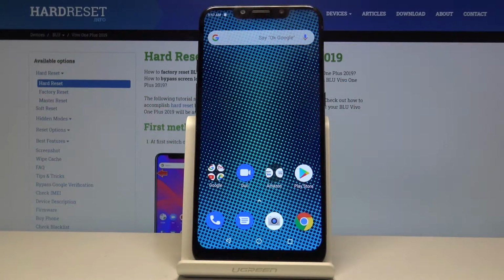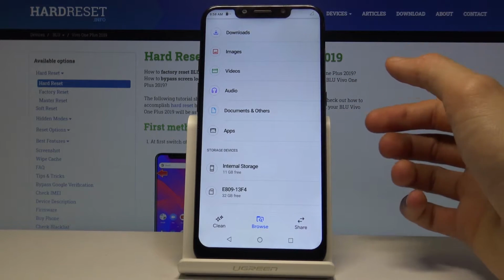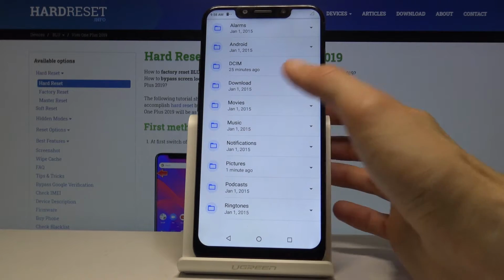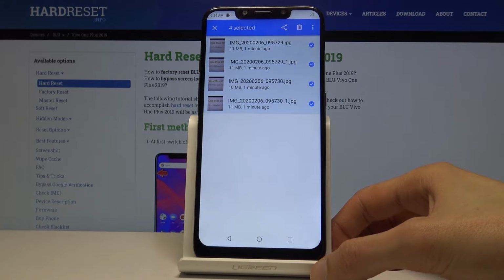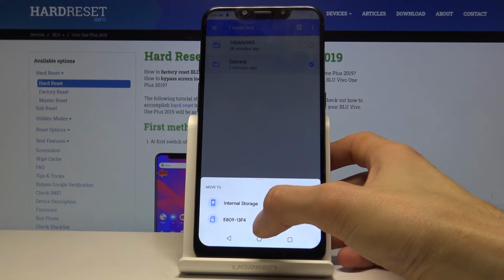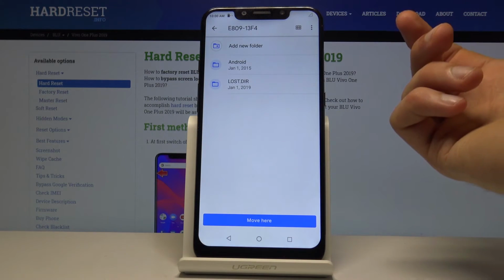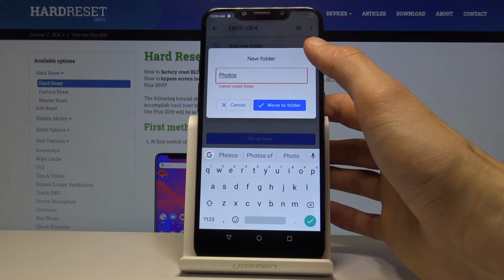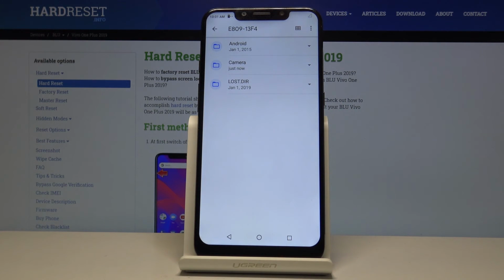How to Transfer Files from BLU Vivo One Plus 2019 to SD Card – Relocate Files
Learn more info about BLU Vivo One Plus 2019:
In today’s video we would like to show you all possible ways to transfer your personal data like photos from your BLU Vivo One Plus 2019 to SD card or the other way. If you need to copy or move data from the device to memory card, then you should watch our video. Step by step we’ll show you the best way to relocate your data.